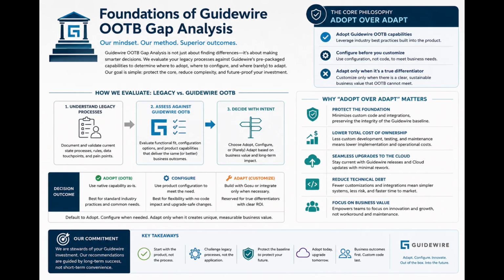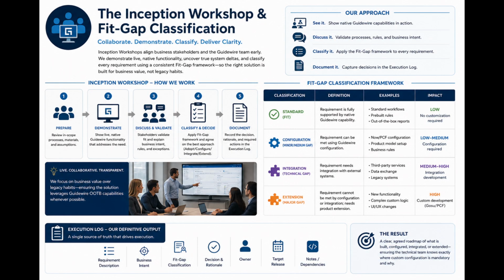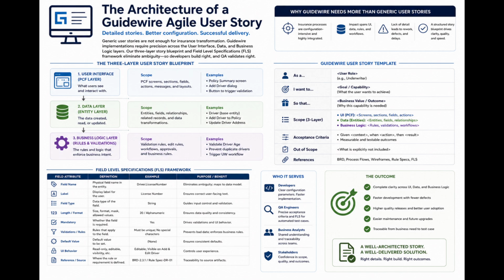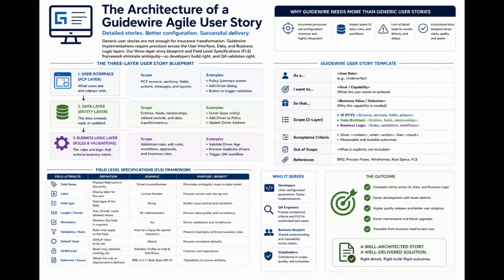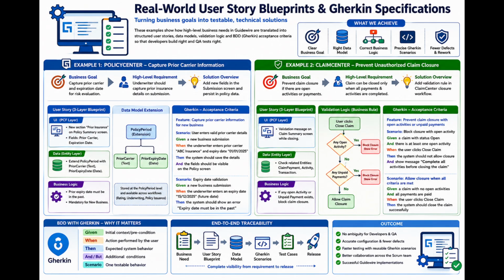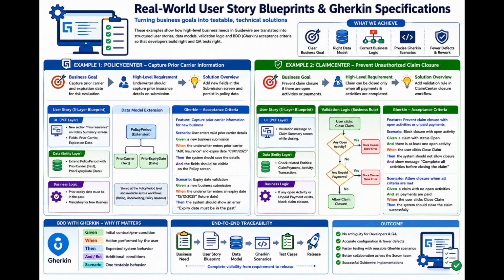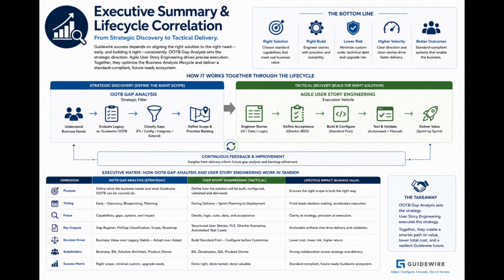Guidewire Business Analyst Tutorial: OOTB Gap Analysis & Agile User Stories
Are you trying to crack a Guidewire Business Analyst interview or starting your first day on a Guidewire InsuranceSuite project? Let’s face it—generic Agile user stories won't cut it here, and forcing a modern platform to look like a 20-year-old legacy system is a recipe for disaster.
​In this comprehensive, beginner-friendly tutorial, we break down the exact framework a senior Guidewire BA uses to map requirements, run inception workshops, perform an Out-of-the-Box (OOTB) Gap Analysis, and write airtight Agile user stories that developers and QA teams will actually love.
​We deep-dive into the "Adopt over Adapt" philosophy, the 4 core classifications of a Fit-Gap log, and look at real-world blueprints for PolicyCenter data extensions and ClaimCenter business validation rules using Gherkin syntax (Given-When-Then).
KEY TOPICS COVERED:
​The OOTB Philosophy: Why minimizing custom Gosu/Java code keeps your project within budget and ready for Guidewire Cloud.
​Fit-Gap Logs: How to categorize requirements into Standard, Configuration, Integration, and Extension.
​The 3-Layer Story Rule: Tracking changes across the UI Layer (PCF), Data Layer (Entities), and Logic Layer.
​Gherkin Syntax: Writing testable acceptance criteria to align your developers and QA automation engineers seamlessly.